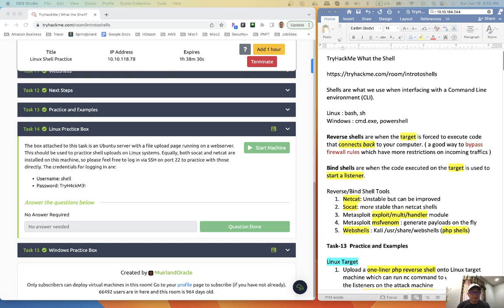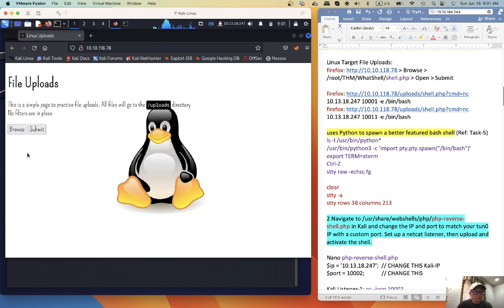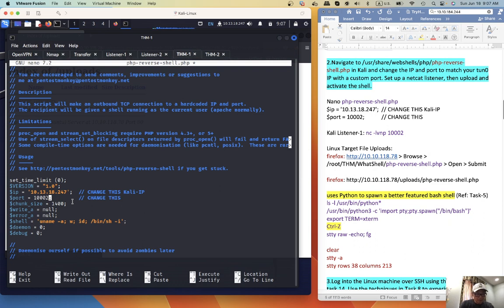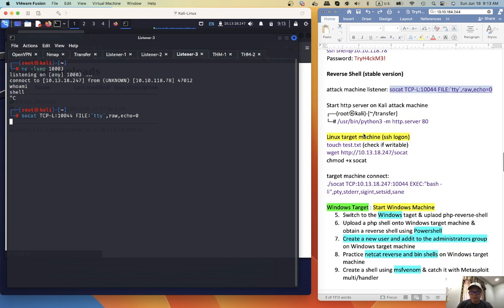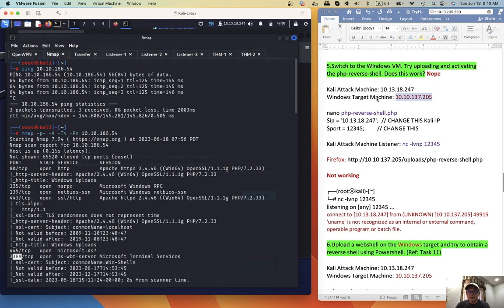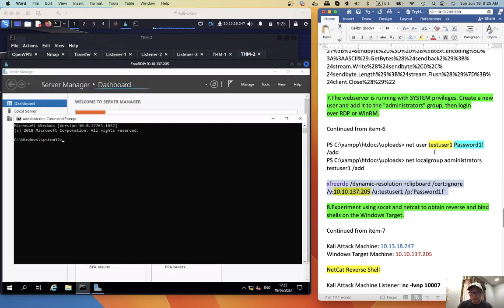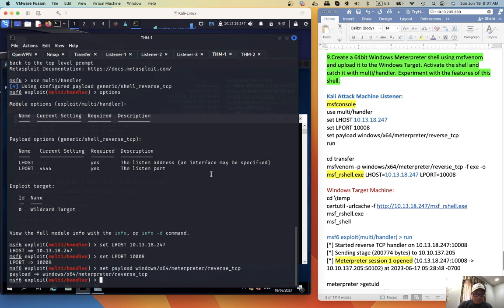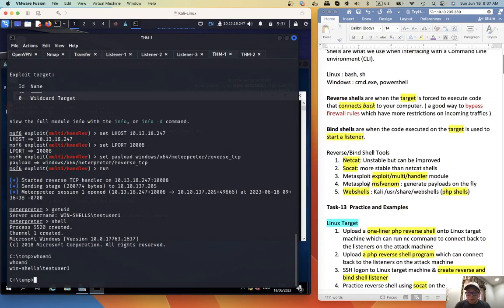THM WhatTheShell Walkthrough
Netcat
Socat
Metasploit Multi Handler
Msfvenom
PHP Shells